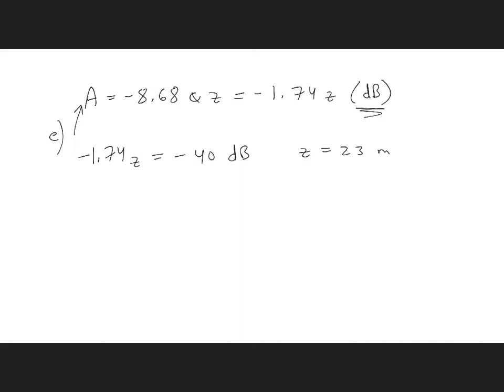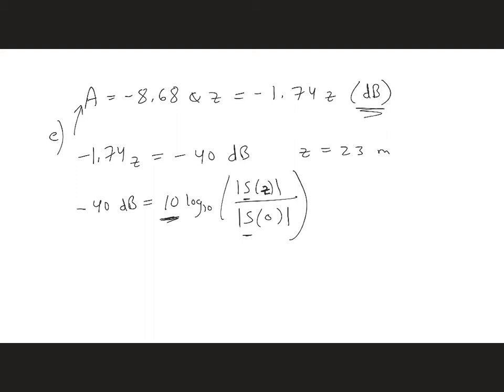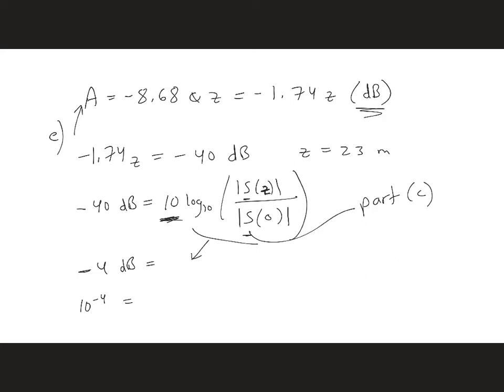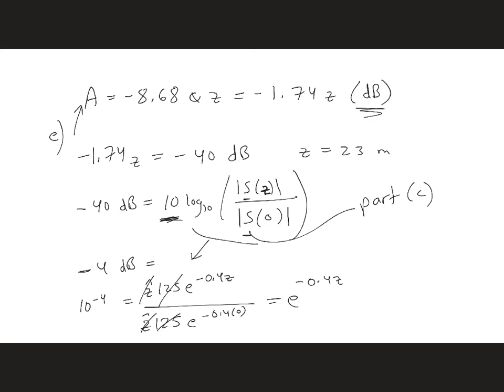WP9 10example 4